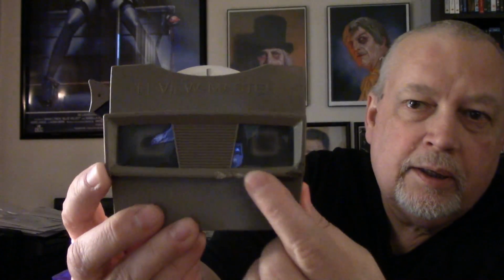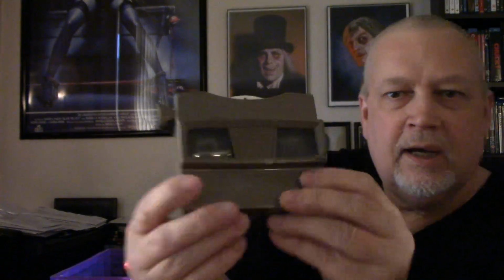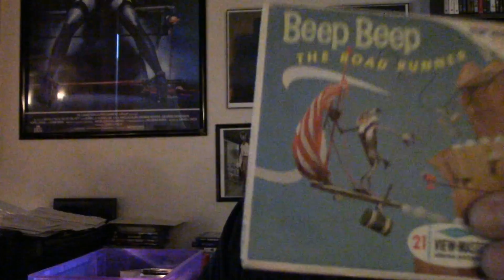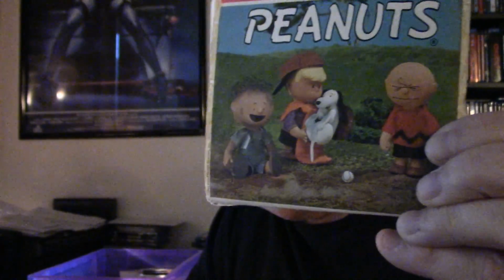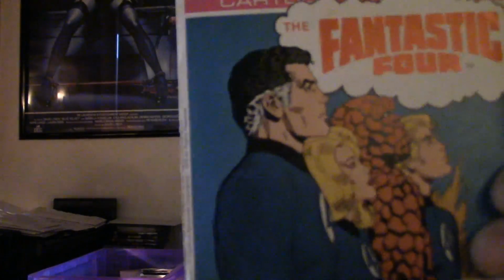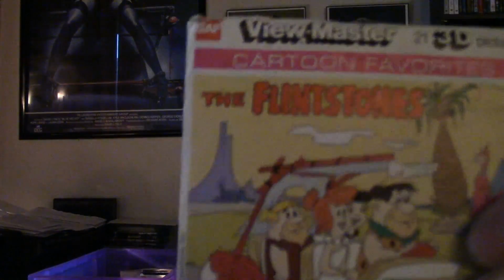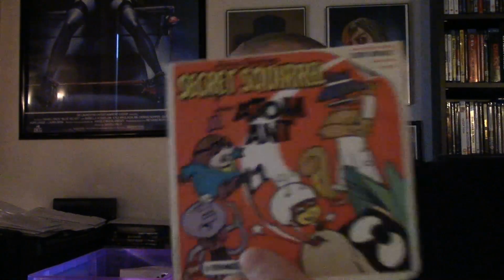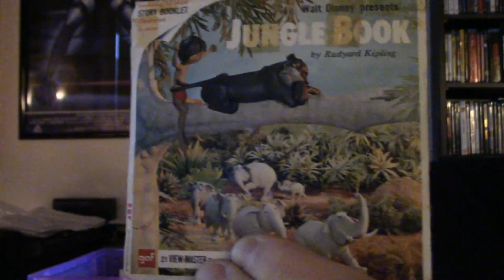What's Roger Doing Now? 08 - 3D View Master Treasure Chest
Just a quick peek of me going through my old View Master collection. As a huge fan of 3D, the View Masters we're my first exposure into the glorious world of the Third Dimension! As I said, this is just a sneak peek into my collection, which will be totally shown in a special upcoming video. Hope you enjoy!